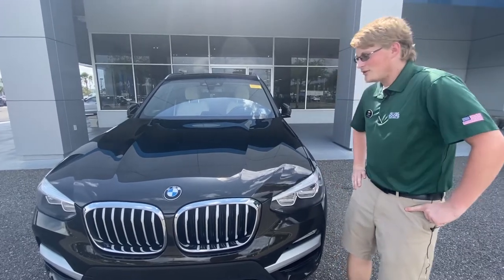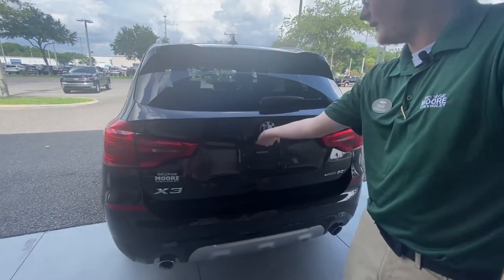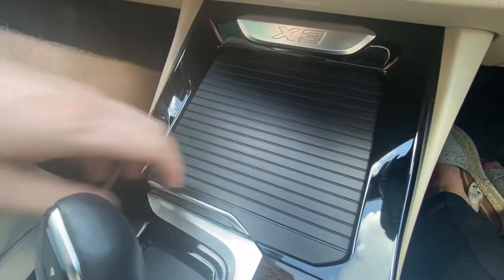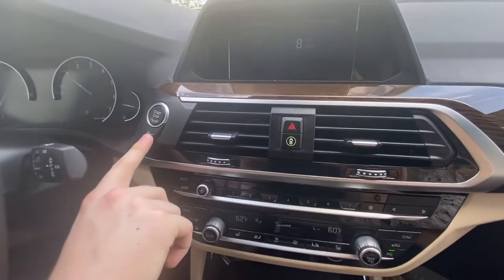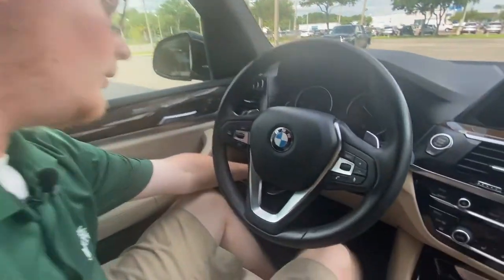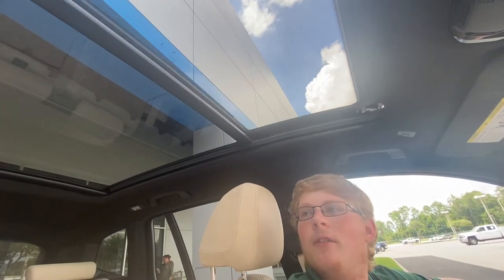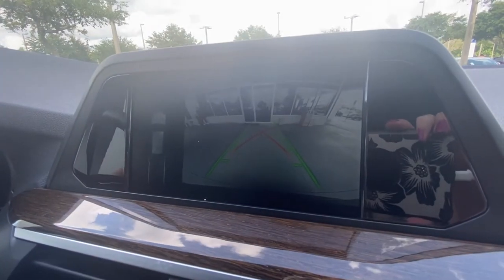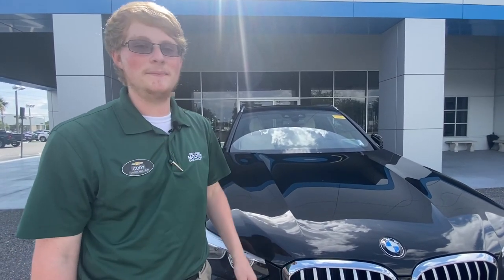PRE-OWNED 2019 BMW X3 SDRIVE 30ISports Activity Vehicle 229004A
VIN
5UXTR7C5XKLF31731